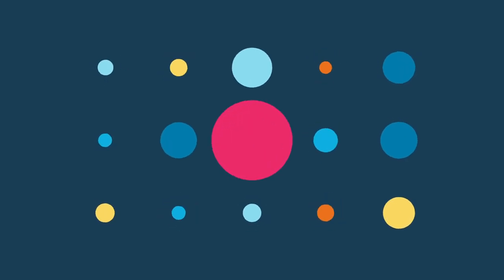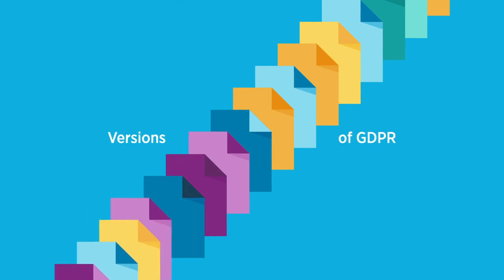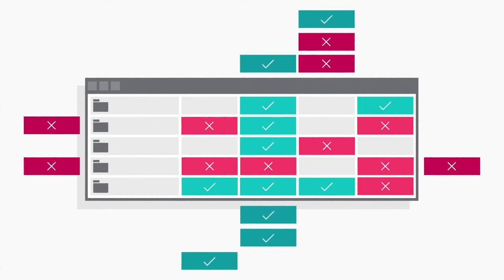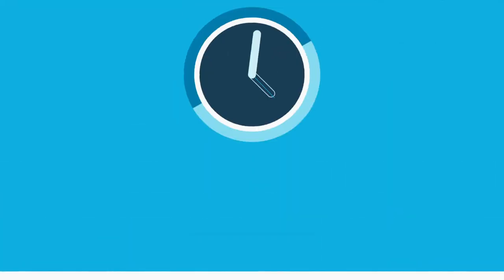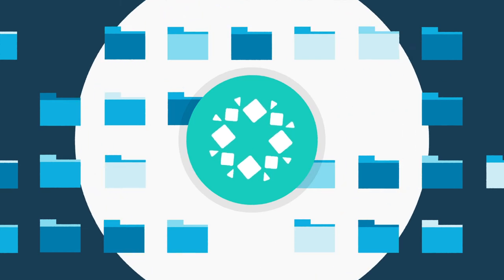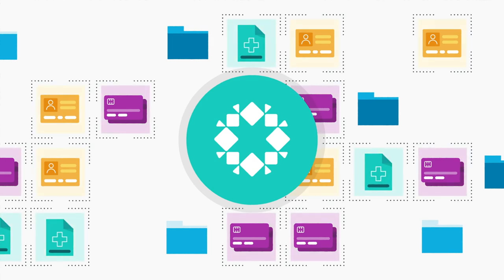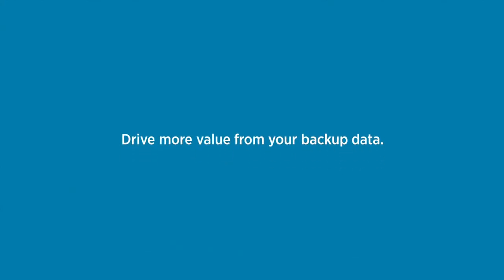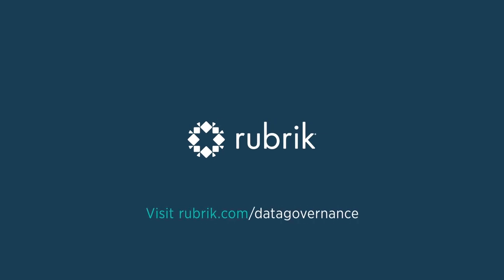Protect and Manage Sensitive Data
Data governance has become a top concern due to increasing data breaches and costly penalties for non-compliance.

The current approach? Organizations are managing spreadsheets with manual tagging and scheduled cleanups which is impossible to manage at scale.

With Rubrik, you can quickly discover personally identifiable information in your data, gain visibility into the types of sensitive data you have and where it’s located while maintaining updated inventories to support current and future compliance requirements. No additional tools or infrastructure is required. Let us help you drive more value from your backup data.